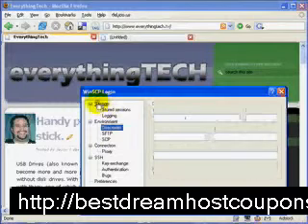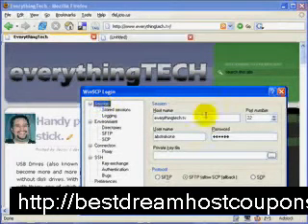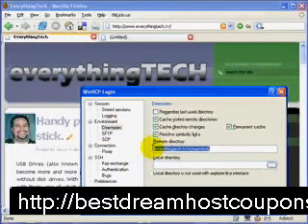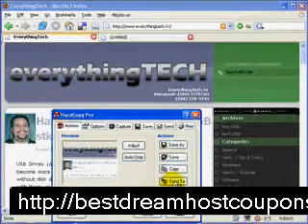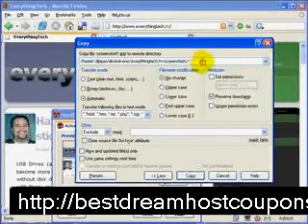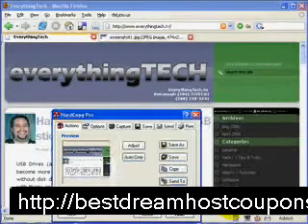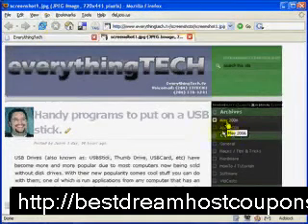How To: Quickly upload a screenshot to your website.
How To: Quickly upload a screenshot to your website. This tutorial explains how to take a screenshot using HardCopyPro and then use the "send to" command in windows to send the screen capture image to WinSCP for transfer to your website. Both myself and Steven Klassen (of Xinu.org and GeekFit.com fame) use this method daily. I assume you have a website, that your webserver supports the transfer method called SCP. Tools used: * HardCopy Pro Avail for less than $20 on their website.  * WinSCP - Free OpenSource Secure copy software. winscp.net o SSH/SCP access to webserver.(May work with SFTP as well) (I'm hosted with Dreamhost which gives their users SSH and SCP access to their servers).